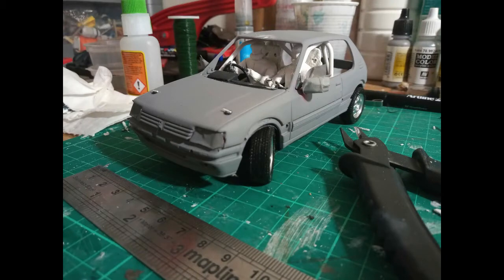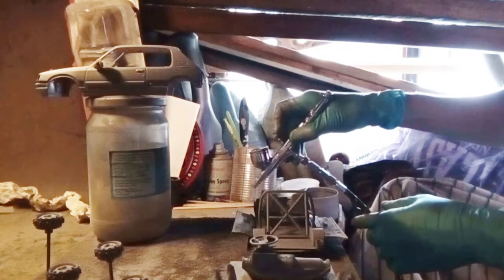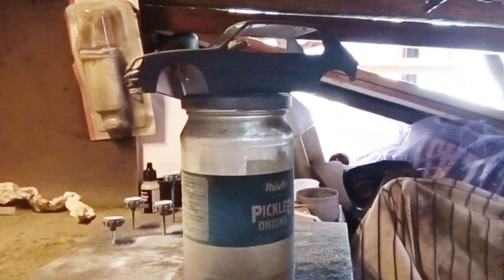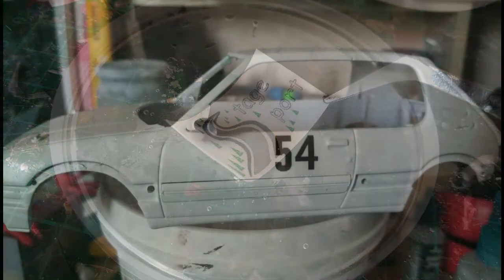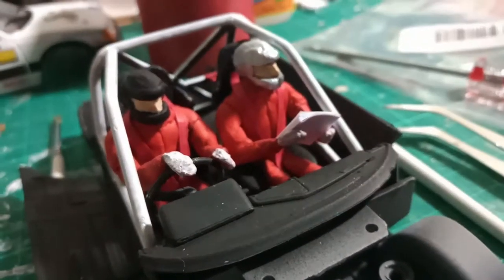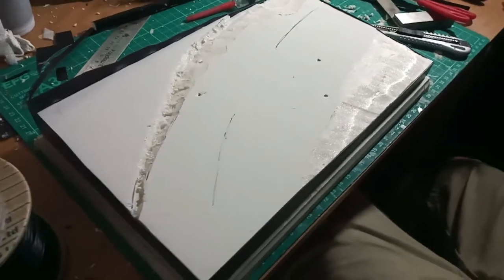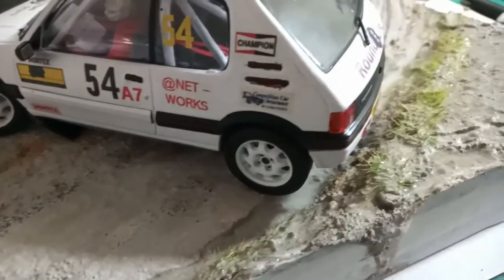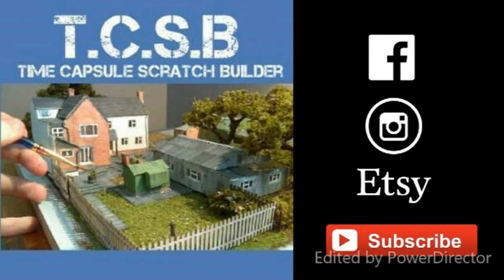Behind the scenes - Airbrushing, Decals and Scenery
Some airbrushing, decal work and starting to paint the picture...

Etsy shop